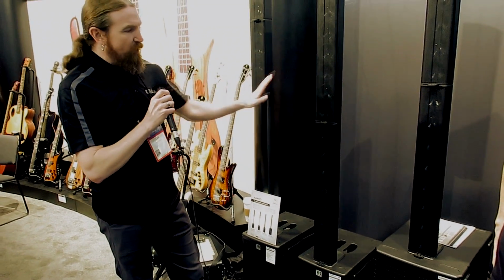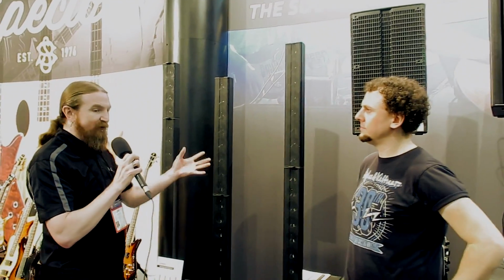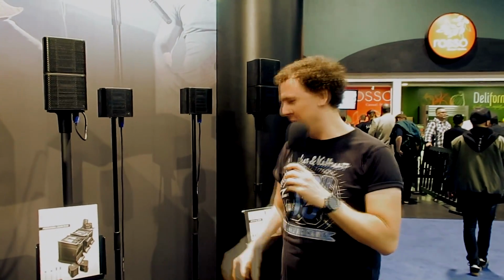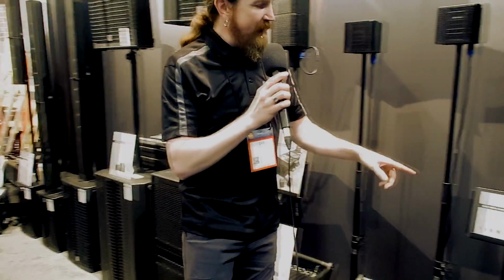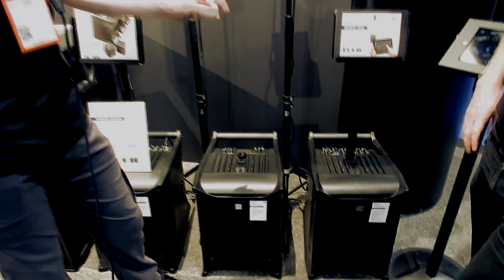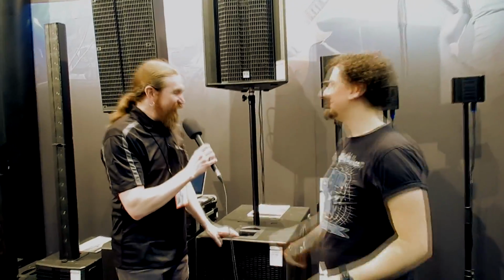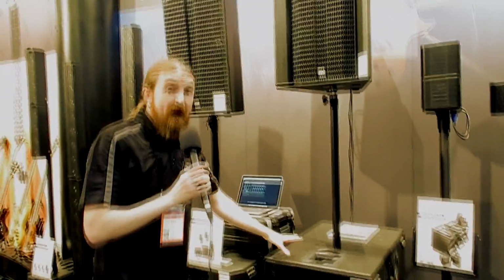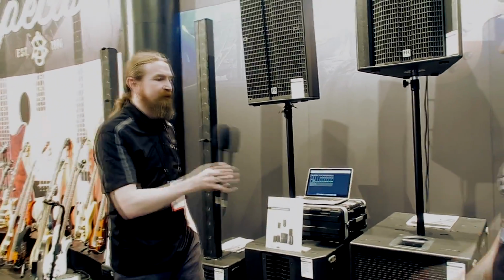NAMM 2017 | HK Audio highlights | Featuring the all-new LUCAS NANO 602, ELEMENTS and LINEAR 5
These are the best bits of the HK Audio product portfolio at the 2017 NAMM Show in Anaheim, California, starring the brand new LUCAS NANO 602!

We run through the main features of the ELEMENTS, LINEAR 5 and LUCAS NANO systems at the show:

0:24   ELEMENTS
3:08   LUCAS NANO 600 Series
8:03   LINEAR 5

More information on all the products featured here is on our official